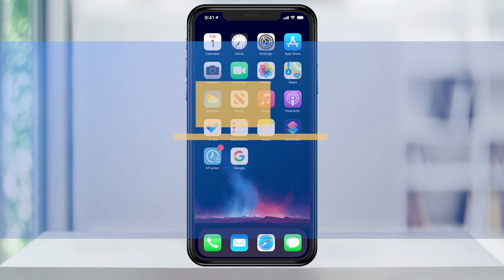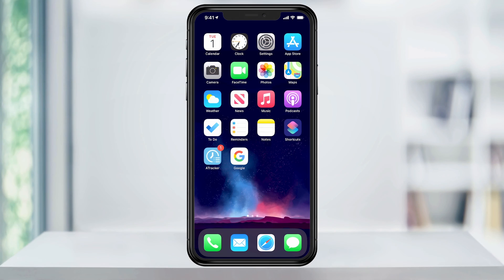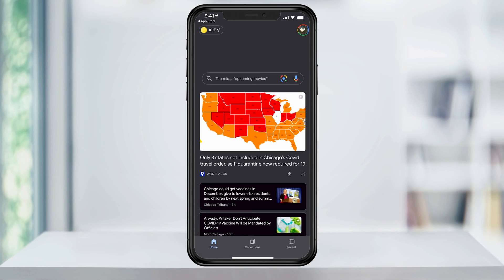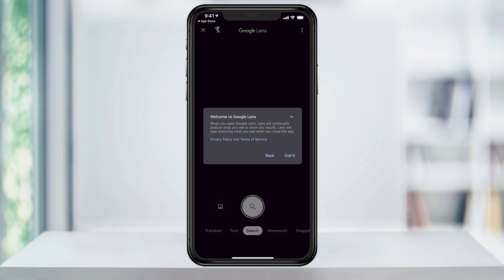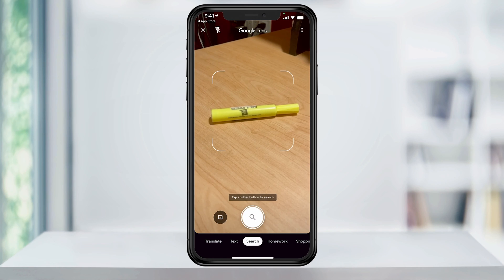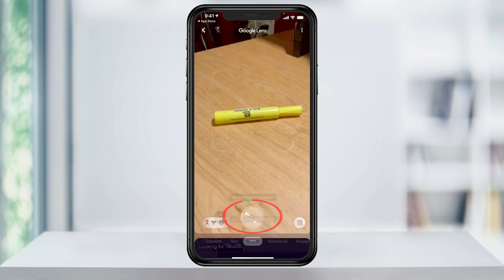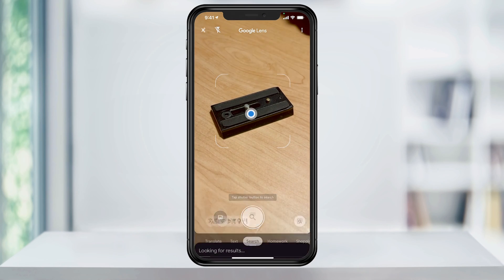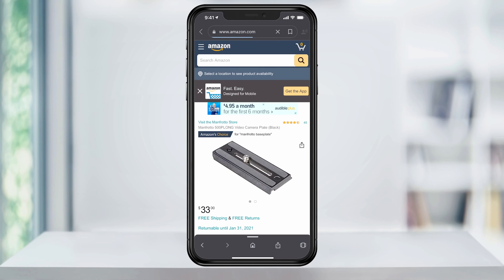How To Use Google Lens On Your iPhone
In this quick tech how-to video I’m going to show you how to use Google Lens on an iPhone to identify almost any object.

To get started, download the Google App from the App Store.

Open the app and on the home page here tap the Google Lens icon in the search bar.

A welcome prompt will appear letting you know that Lens will be analyzing what you see until you close the app. Select Got It.

Next, Click Ok to allow access to the camera.

Point Google Lens at the object you want to identify and tap the shutter button.

Lens will then analyze the image and give you the results at the bottom. You can scroll through them here and select one to take you to the linked page.

We’ll look at a couple objects here, this one Lens tells us is a Manfrotto camera plate.

This is a pretty useful feature and can help you on anything from finding info on a random object to whether or not you should that poison ivy looking plant while on a walk.

And it's that easy to use Google Lens on your iPhone.